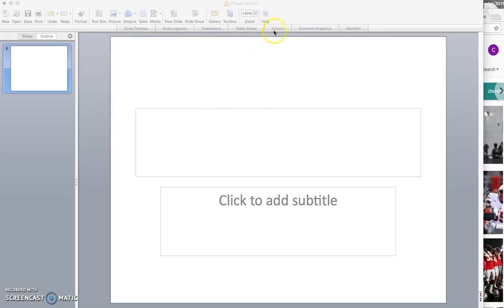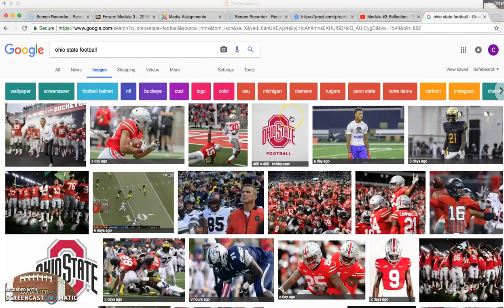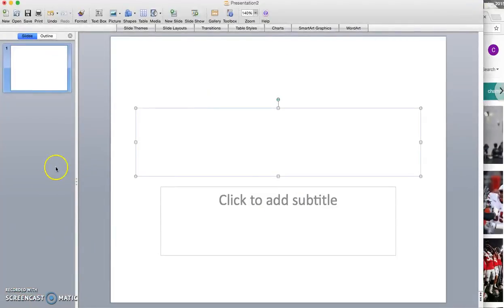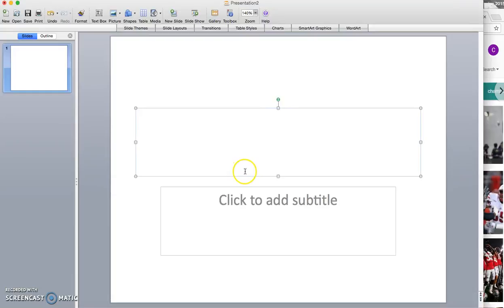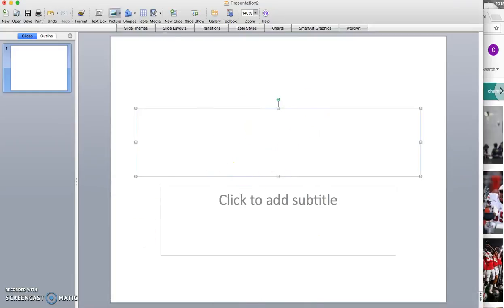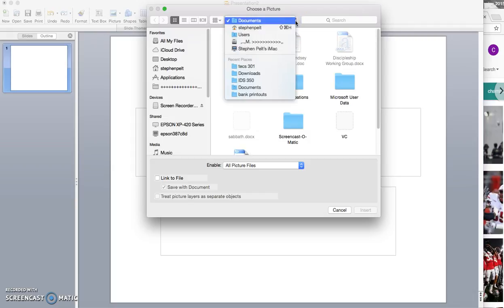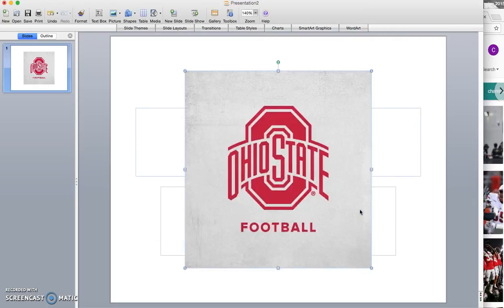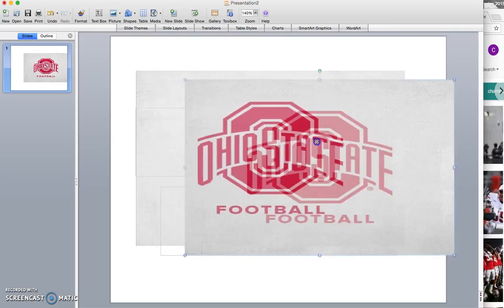Module #4 screen capture